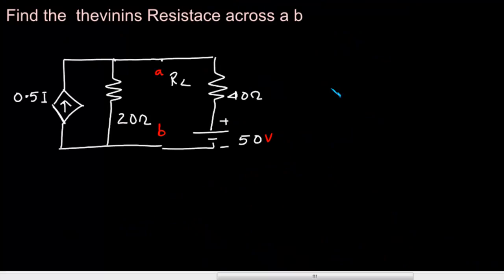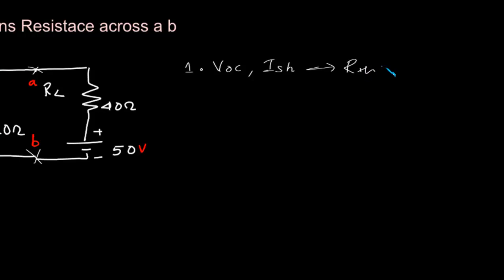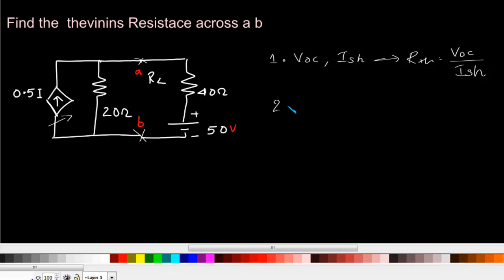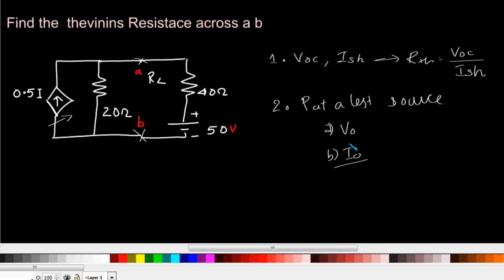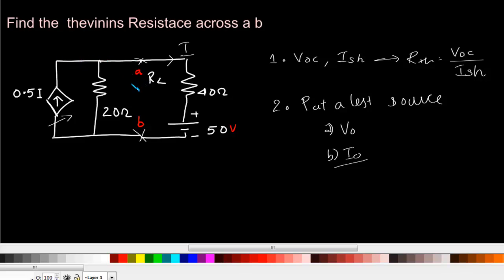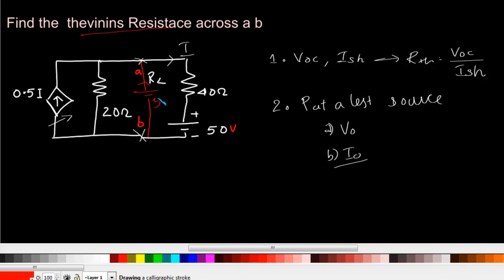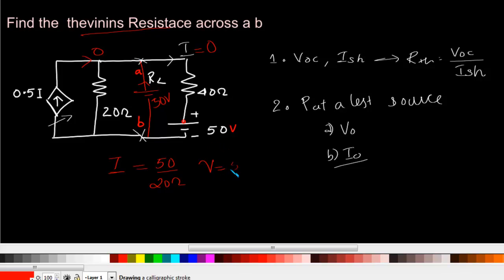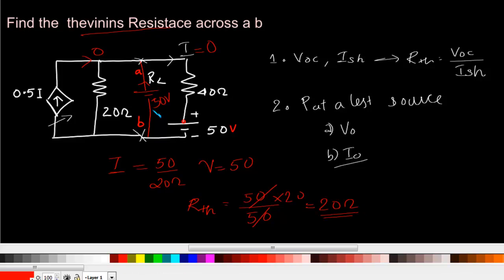GATE EC Previous Papers Network Theory #9